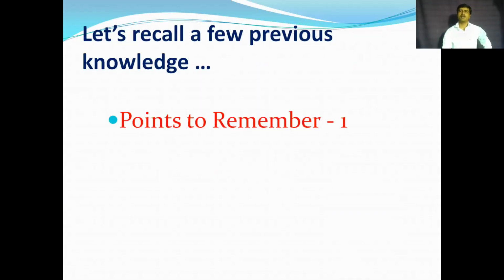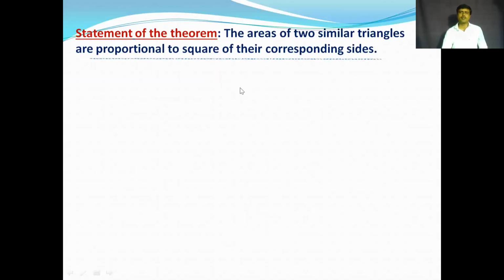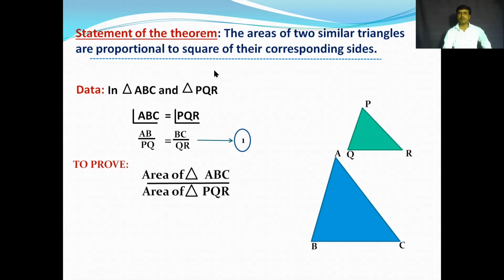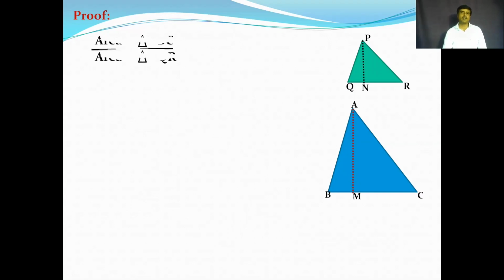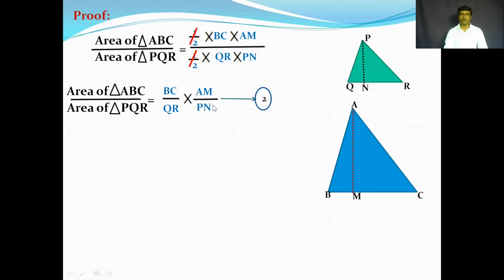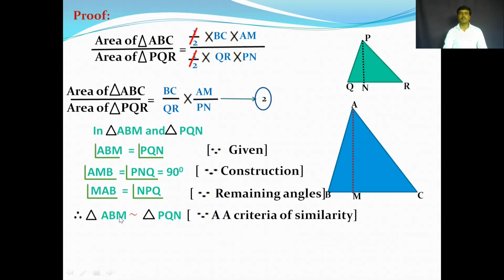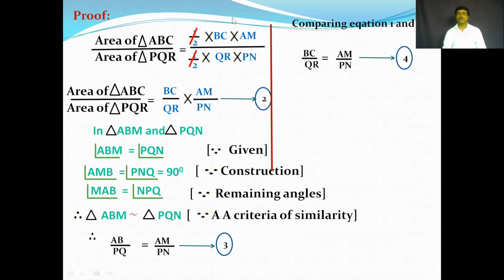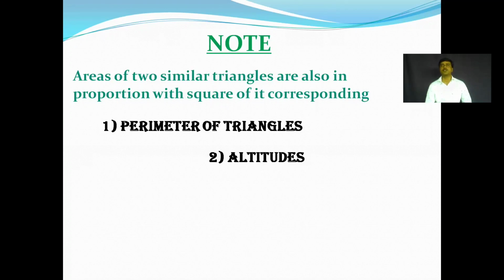Areas of two similar triangles are in proportion with the square of its corresponding sides.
Proof of theorem related to areas of two similar triangles.